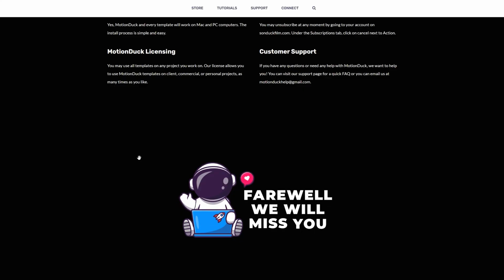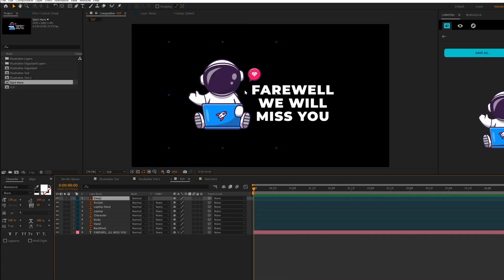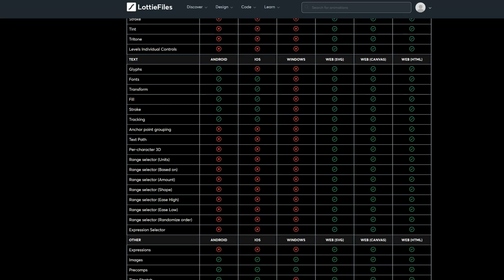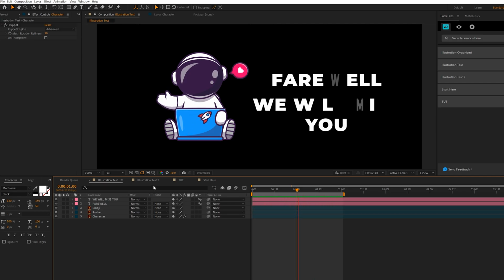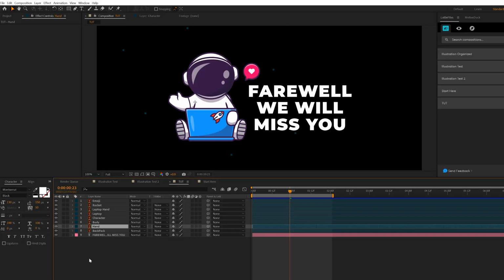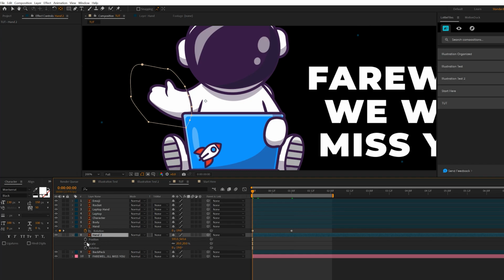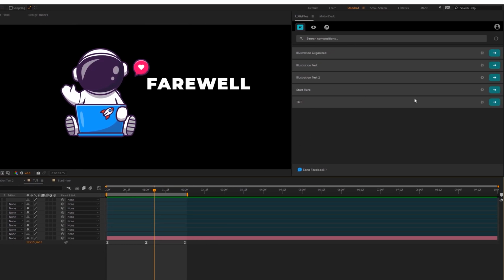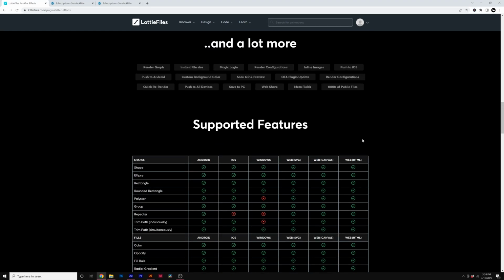Advanced Character Lottie Animations in After Effects | Tutorial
Creating motion graphics for web animations is a fun task in After Effects. Using Lottie animations can help to upgrade your web or app design because you will be able to catch your viewers’ attention with inviting animations. In a world of quickly advancing technology, using After Effects to create Lottie animations is a great way to put your best foot forward when it comes to designing your website! In this After Effects tutorial, we will be going over the basic properties that work in Lottie, advanced Lottie properties, and title properties. We will be creating motion graphics to create animated characters as well as animated titles in After Effects to use for your website.

Timecode:
0:00 Intro
0:44 - Follow the gudielines!
1:10 - Basic Properties that work in Lottie
3:21 - Download over 5000 templates!
3:46 - Advanced Lottie Properties
5:46 - Title Properties
7:32 Outro - Please Subscribe!